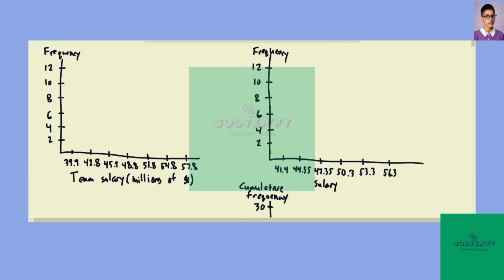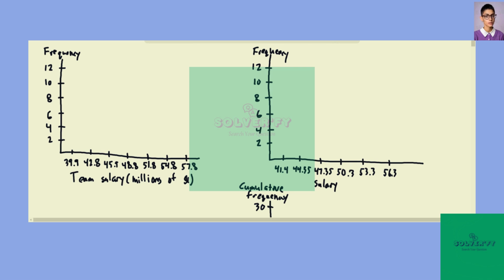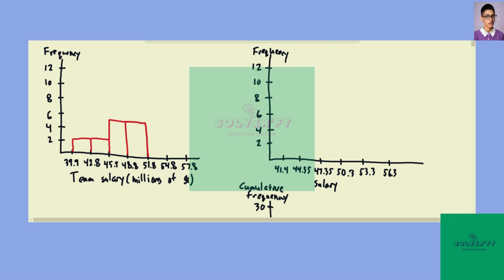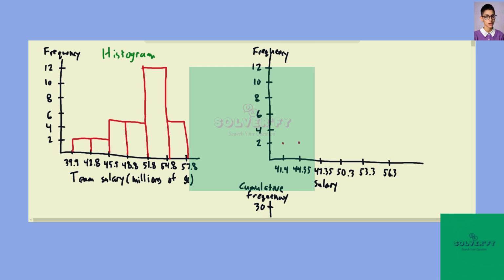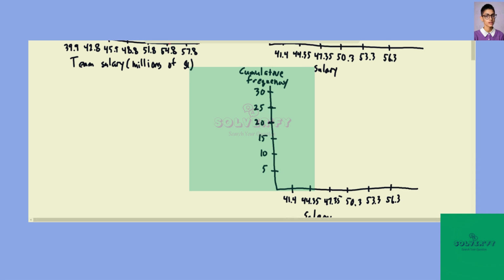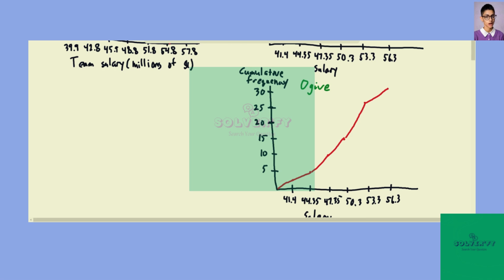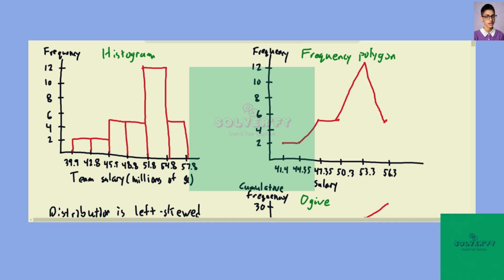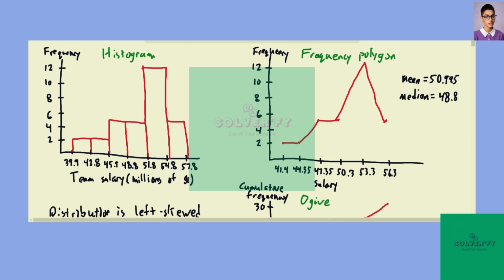NFL Salaries The salaries (in millions of dollars) for 31 NFL teams for a specific season are given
NFL Salaries The salaries (in millions of dollars) for 31 NFL teams for a specific season are given in this frequency distribution. Construct a histogram, a frequency polygon, and an ogive for the data; and comment on the shape of the distribution. (The data for this exercise will be used for Exercise 16 of this section.) (image cant copy)